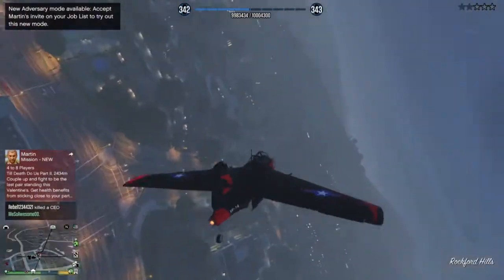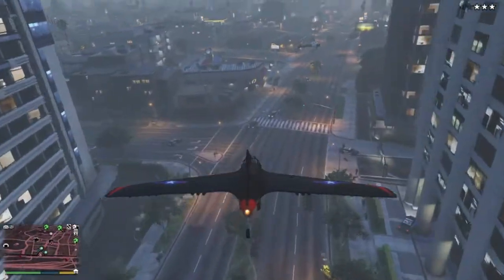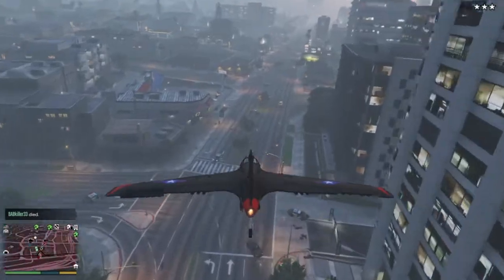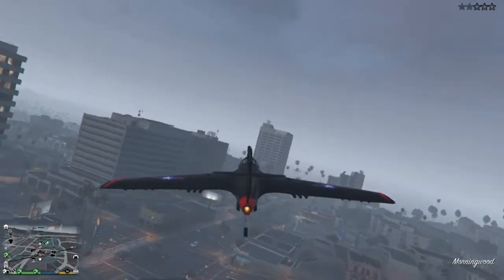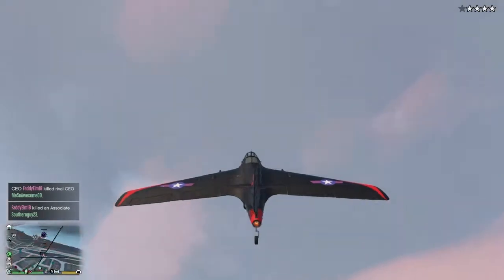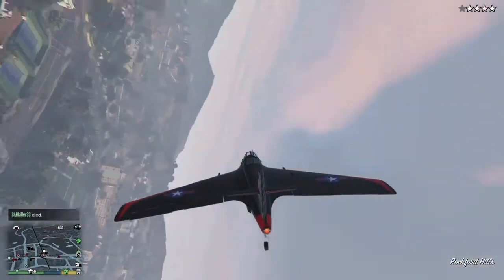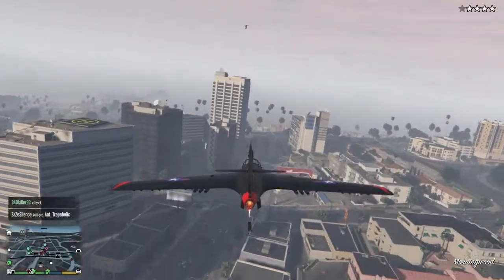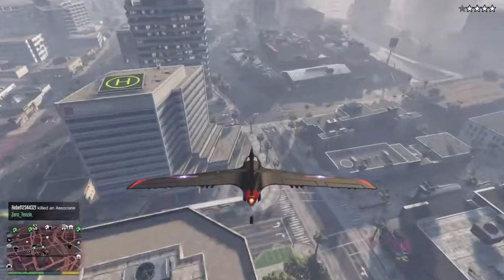How To Counter Jets From The Ground